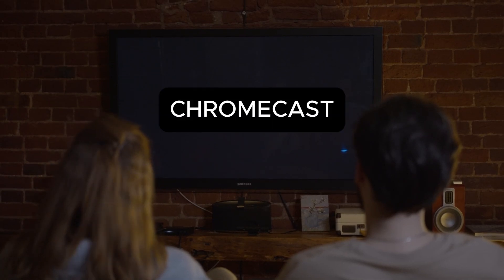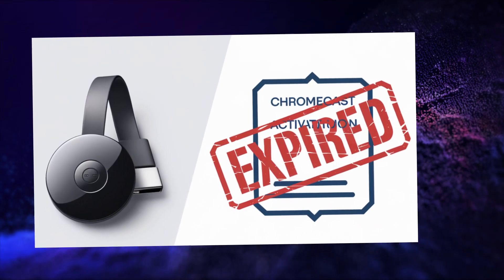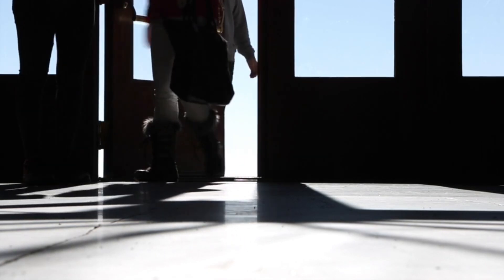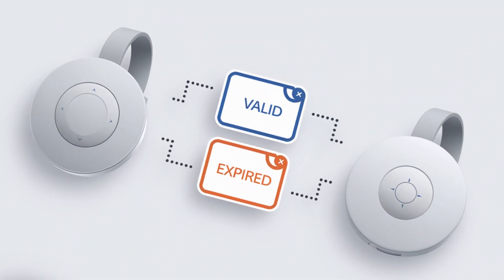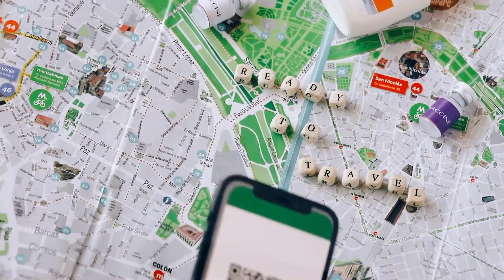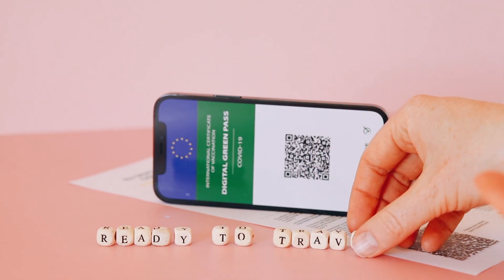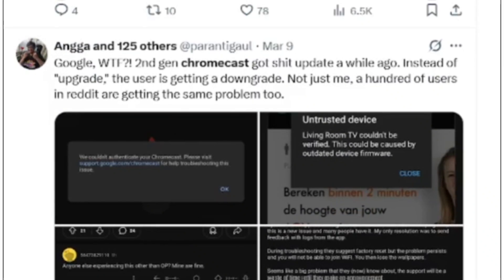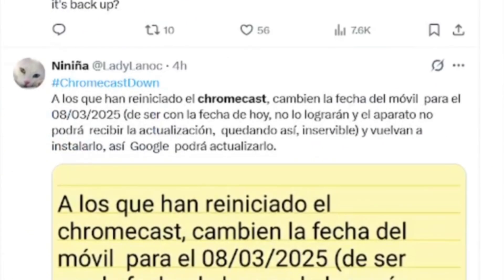Did Google Break Your OLD Device? (Outdated Device Firmware Chromecast "Untrusted Device" Error)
Outdated Device Firmware Chromecast

In this video, we delve into the recent issues plaguing older Chromecast devices, specifically the "Untrusted device" errors that have left many users unable to cast content. These problems often stem from outdated device firmware on Chromecast models, leading to authentication failures and messages like "we couldn't authenticate your Chromecast."

Key Points Covered:

- Expired Certificates: An in-depth look at how an expired intermediate Certificate Authority (CA) has rendered some Chromecast devices untrusted, preventing proper functionality.

- Google's Response: An overview of Google's acknowledgment of the issue and their ongoing efforts to develop a fix for affected users.

- User Workarounds: Discussion of temporary solutions that some users have employed, such as adjusting device dates or using alternative casting methods, while awaiting an official Chromecast firmware update.

If you've encountered the "untrusted device Chromecast" error or similar issues, this video aims to provide clarity on the situation and guidance on potential next steps.